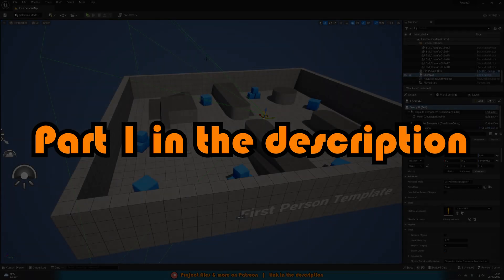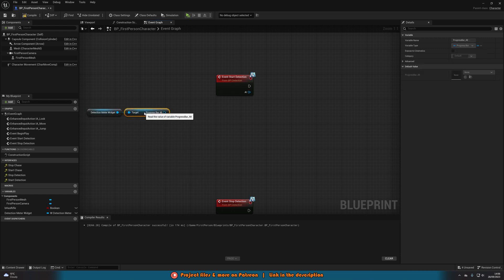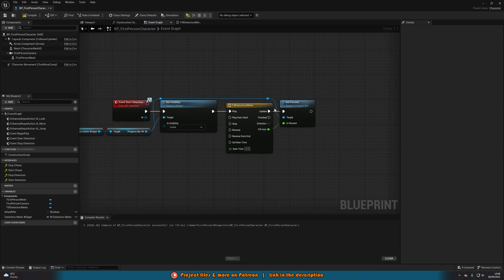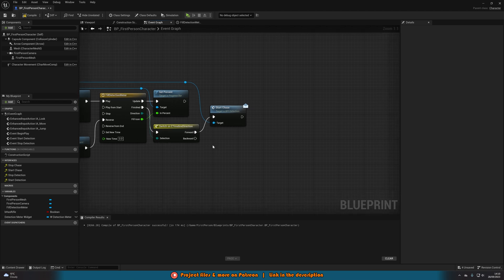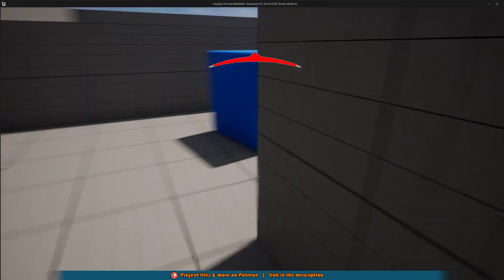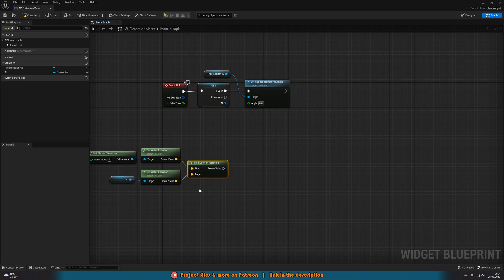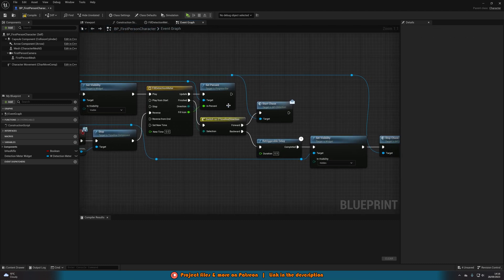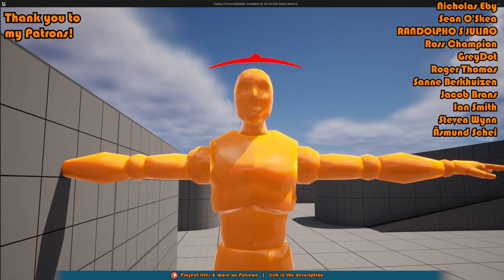Payday 3 Detection Meter And Chase System - Unreal Engine 5 Tutorial (Part 2/2)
This is part 2/2 of a Payday 3 detection meter system. This will show a meter on screen which fills and empties based on if an enemy AI is looking at the player.